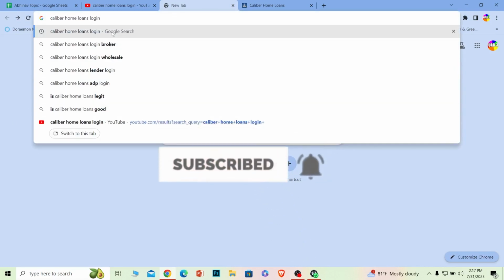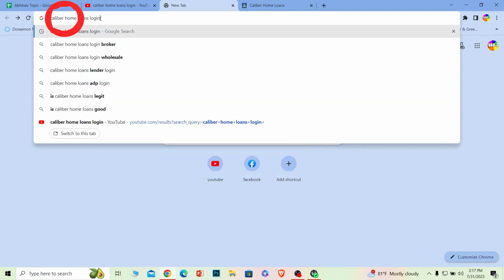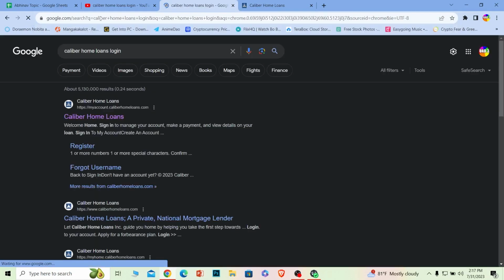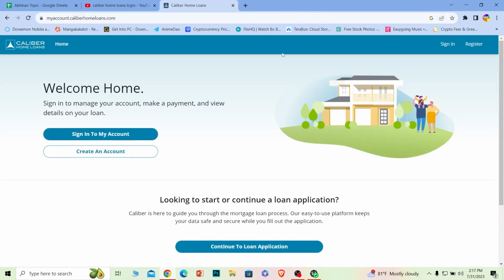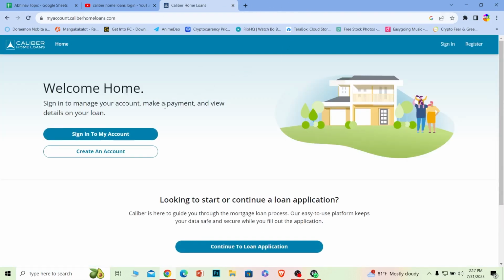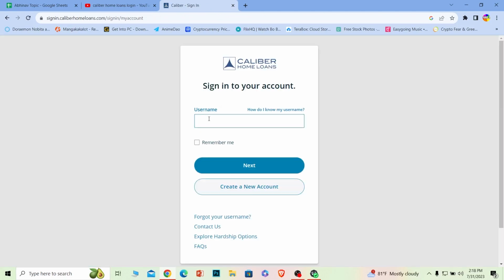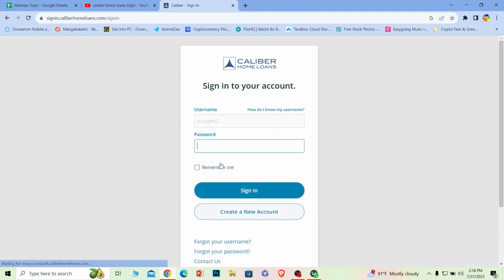Caliber Home Loans Login - How to Sign in to Caliber Mortgage Account (2023)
Confused about Caliber Home Loans Login? This video explains the exact steps on how to log in to caliber home loans account. In this easy-to-follow guide, we'll walk you through the step-by-step process of accessing your Caliber Home Loans account online. Whether you're a new borrower or a seasoned homeowner, logging in to your account is essential for managing your mortgage and staying up-to-date with your payments.